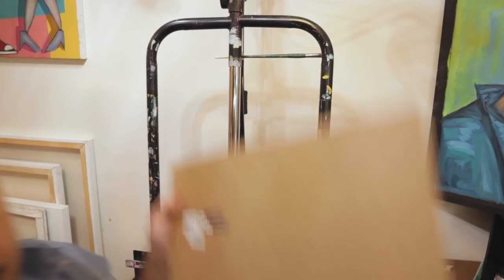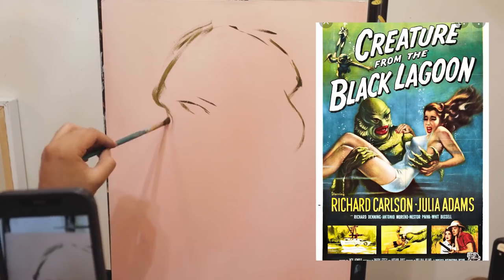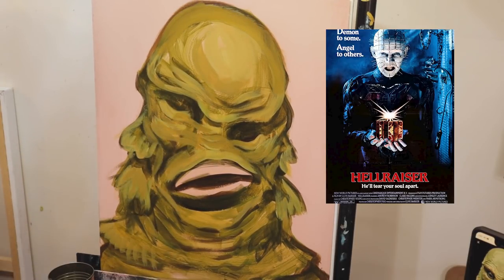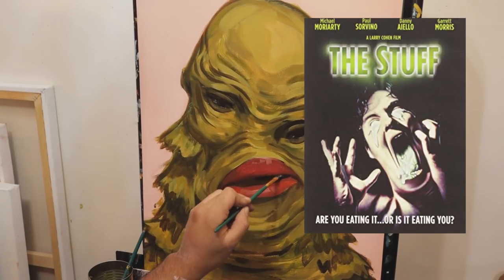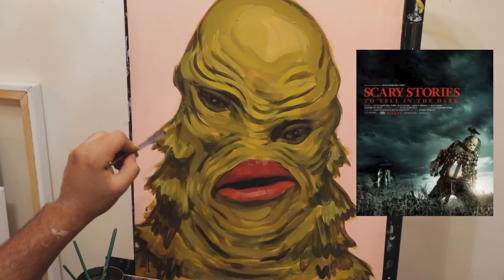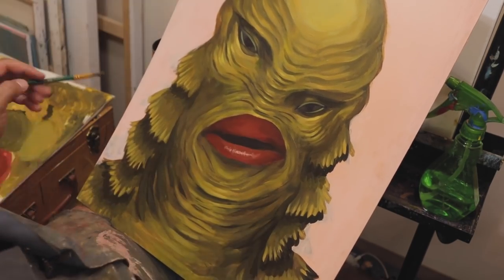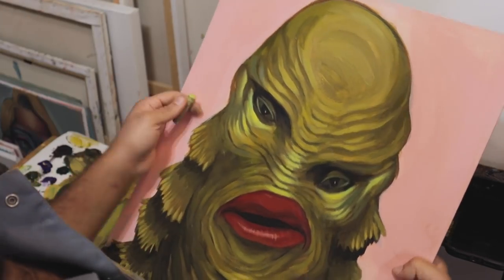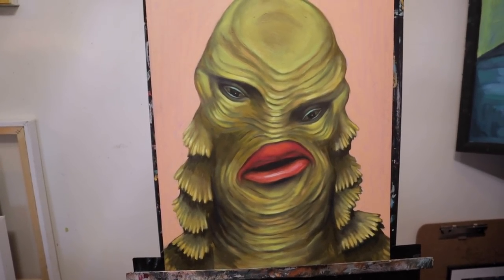Green in my Art!? | #2 The Creature Painting | Lets Talk Monster Movies!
Painting the creature from the Black Lagoon with GREEN and in ACRYLIC PAINT 🤢!

Hi I'm sorry this video is a short one. Just had some doubts about this one so it was a little rushed. Plus I don't thing YouTube likes my spooky content lol. I promise the rest won't be like this unless y'all like it. I hope you are all getting in the spooky spirit and getting creative! See y'all in the next one!!

Can you guess the next green character?